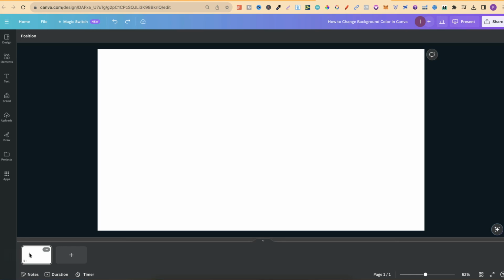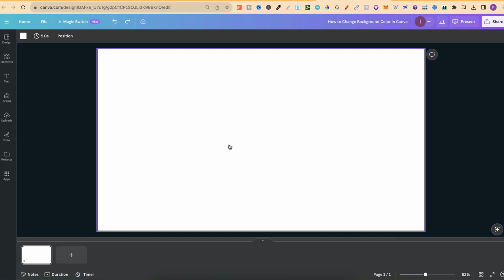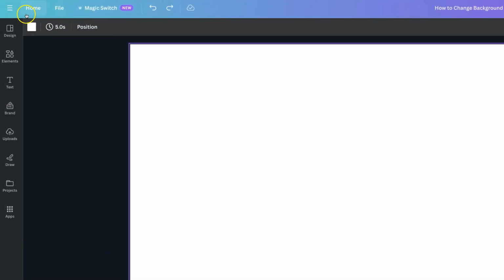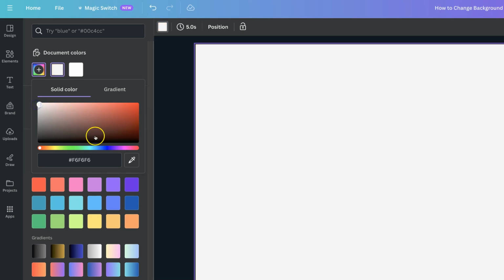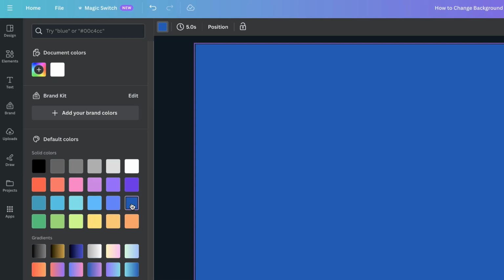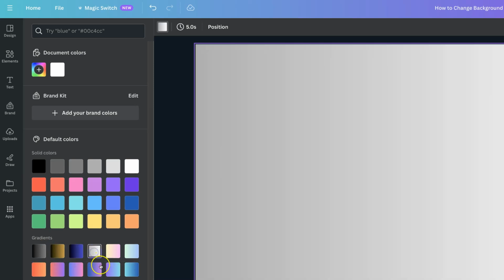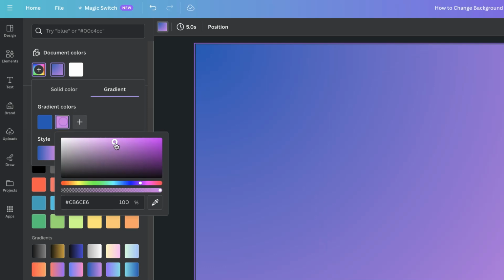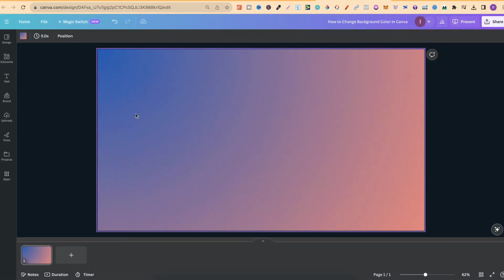How to Change Background Color in Canva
In this tutorial I show how to change background color in Canva.